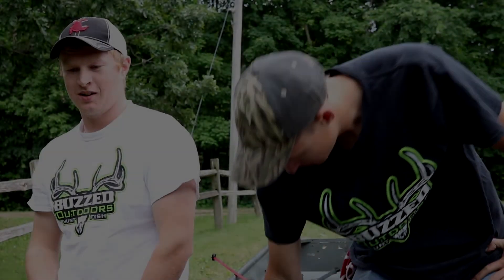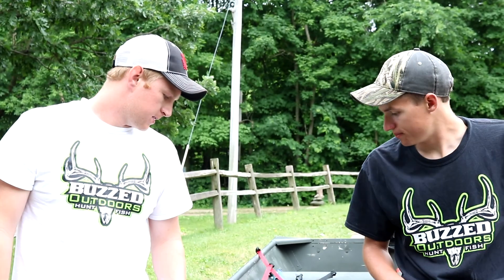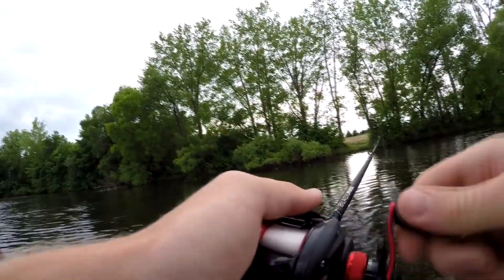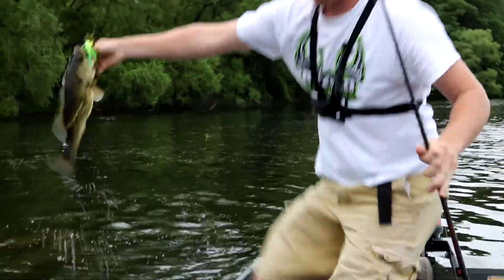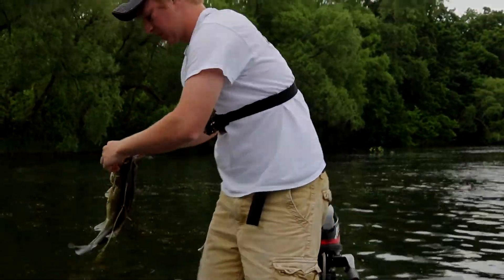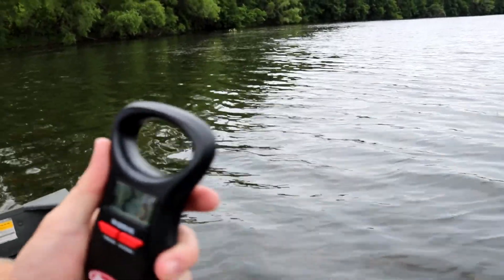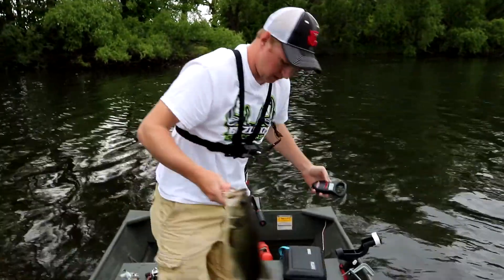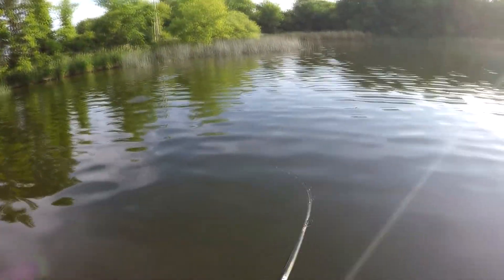BASS FISHING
Today we used frogs, chatterbaits and jigs to catch these fish.

Lure names:
ZMAN: chatterbait
Booyah : Frog
Outkast tackle: Jigs
Big bite baits: Craw trailer "soft plastic"